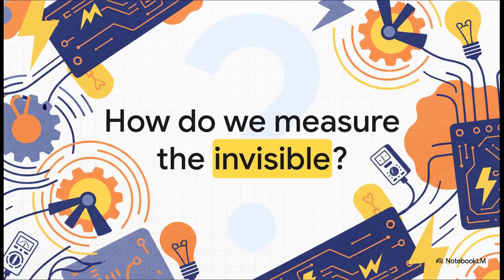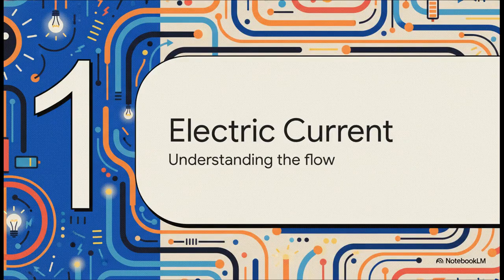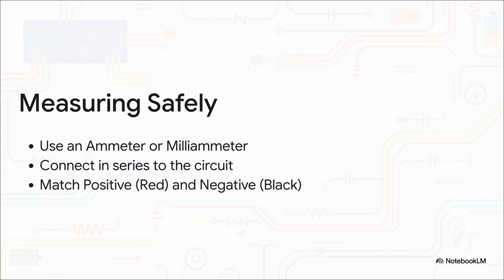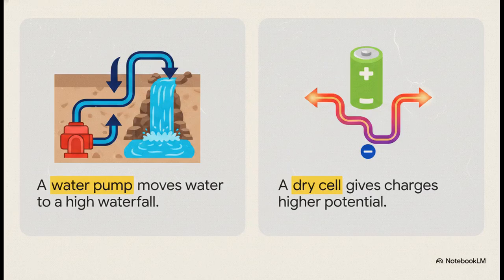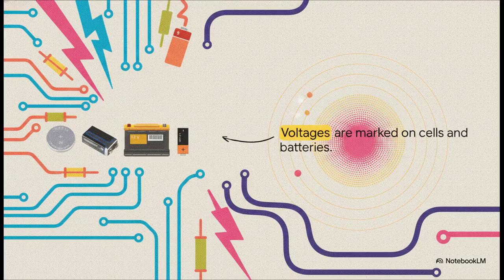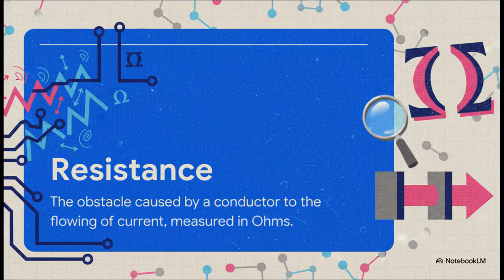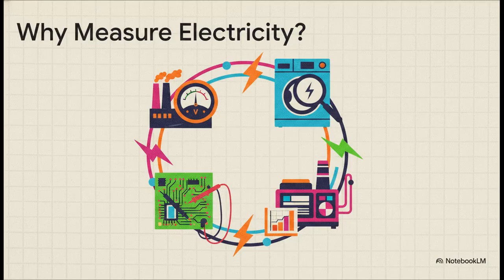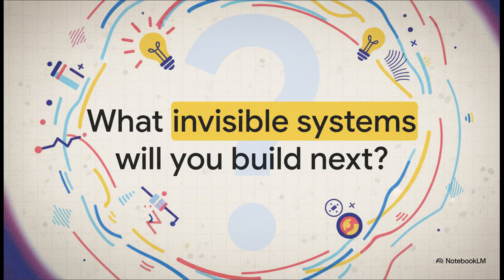Grade 8 Science Unit 7 Measurements Associated with Electricity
Grade 8 Science – Unit 7
“Measurements Associated with Electricity”

Based mainly on the Grade 8 Sri Lankan Science textbook and expanded with teacher-style explanations, practical examples, and learning support.

Electricity is one of the most important forms of energy used in daily life.

Examples:

Bulbs
Fans
TVs
Mobile chargers
Refrigerators
Computers

Electricity moves through wires in the form of electric charges.

Definition

The flow of electrical charges through a closed circuit is called electric current.

Important Idea

Current flows only when:

The circuit is complete (closed)
There is a power source
Conducting wires are connected properly
Simple Electric Circuit
Main Parts of a Circuit
Dry cell / battery
Connecting wires
Bulb
Switch

When the switch is ON:

Current flows
Bulb lights up

When the switch is OFF:

Circuit breaks
Bulb goes off
Direction of Electric Current

The textbook explains that current direction changes when battery terminals are changed.

Conventional Current Direction

Current flows:

From the positive (+) terminal
To the negative (-) terminal
Effects of Changing Battery Terminals

When terminals are reversed:

Motor rotates in opposite direction
Ammeter needle moves opposite way

This proves:

Electric current has a direction
Measuring Electric Current
Symbol of Current

I

SI Unit

Ampere

Symbol

A

Small Units of Current
Milliampere

mA

Microampere

μA

Conversions

1000 mA=1 A

1000 μA=1 mA

Instrument Used to Measure Current
Ammeter

Used to measure electric current.

Important Rule

✔ Covered topics:
– Freelancing platforms
– Skills required

📌 Beginners friendly
📌 Sinhala explanation